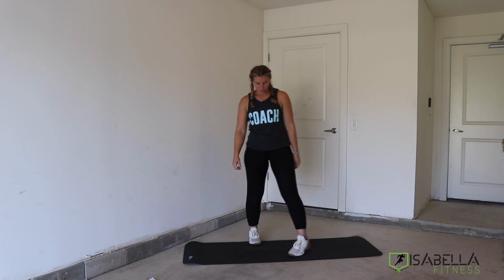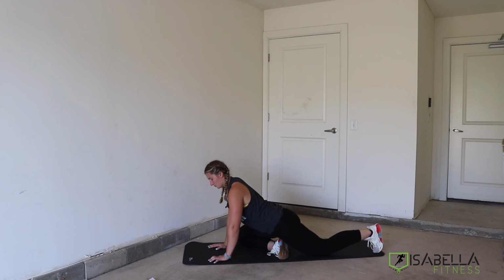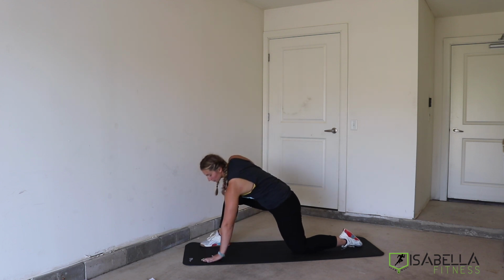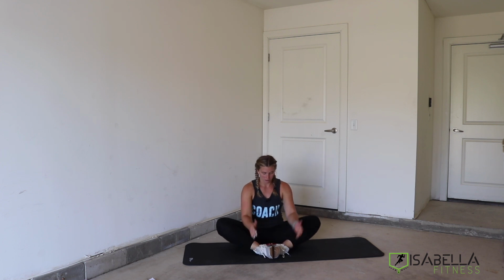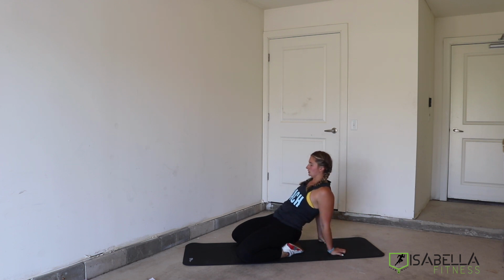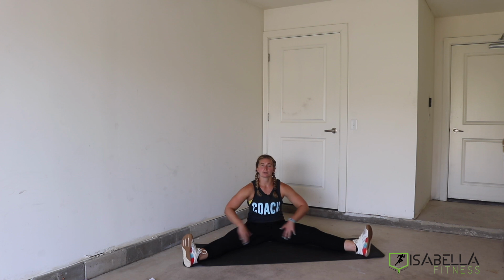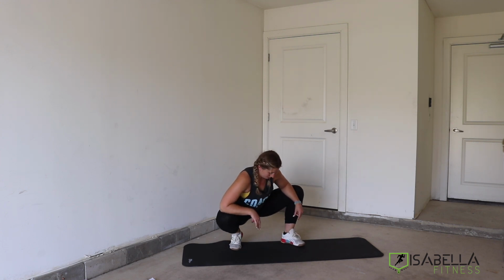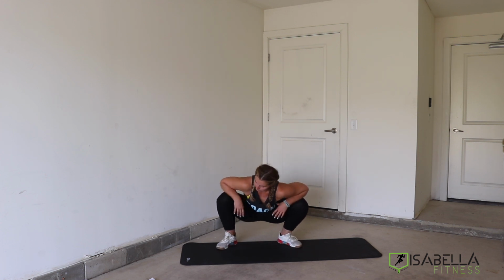Stretching with Allyssa 001